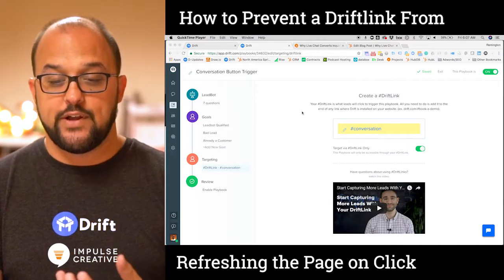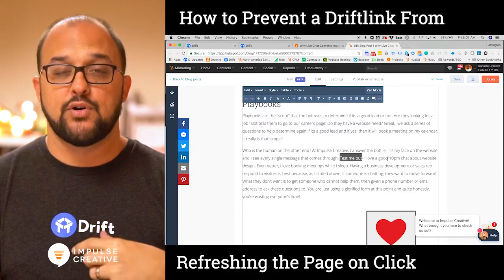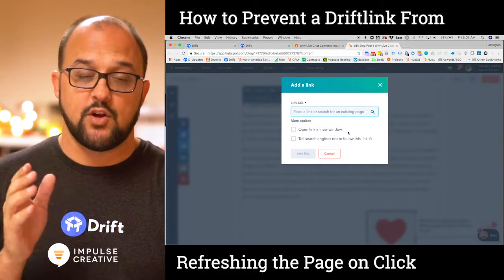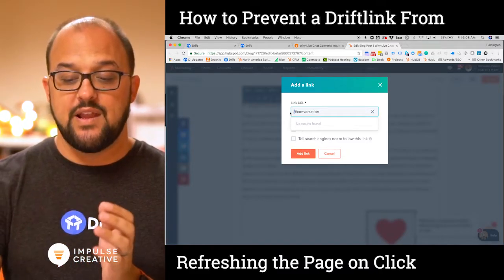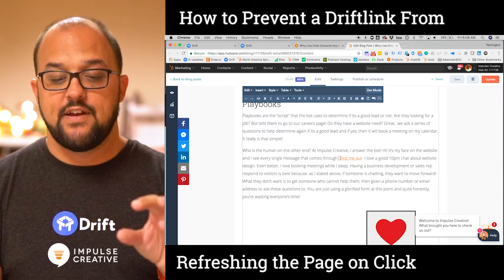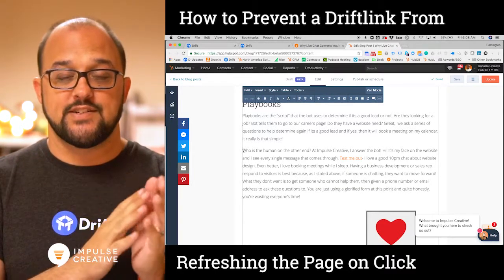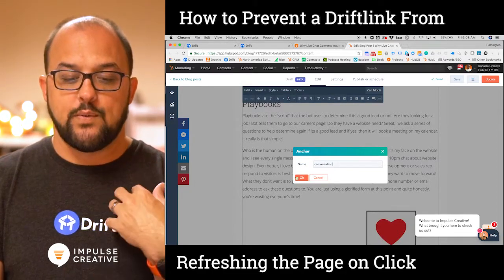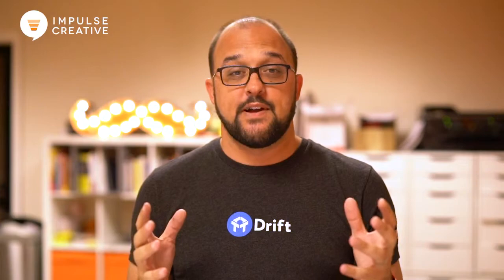Drift Tutorial: How to Prevent a Driftlink From Refreshing the Page on Click